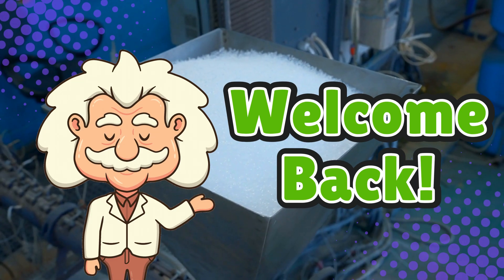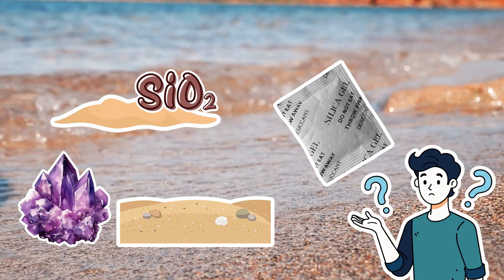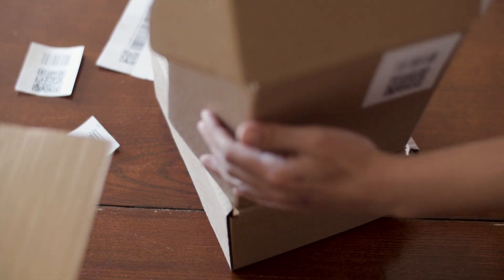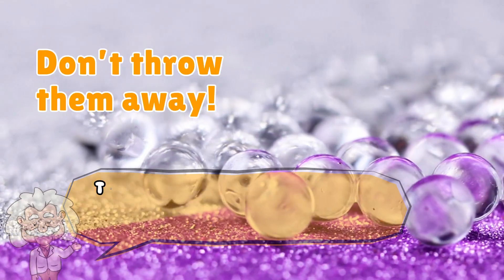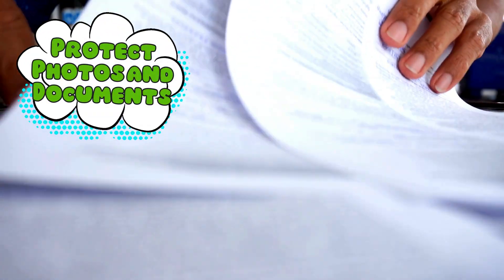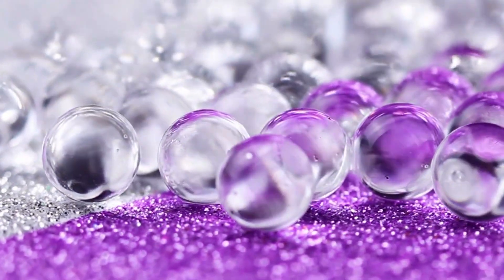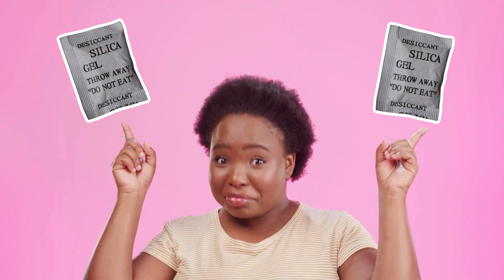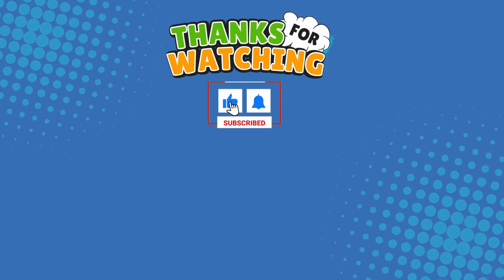Why Shouldn’t We Throw Out Those Silica Gel Packets? Small Packs, Big Use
Why Shouldn’t We Throw Out Those Silica Gel Packets?”
You know the ones—those tiny packets that scream “DO NOT EAT” like they’re guarding a national secret. But guess what? They’re not dangerous… they’re genius.

✨ These little moisture-fighting packets aren’t trash—they’re a treasure.
🔁 So before you toss another one into the bin, watch this and become the kind of person who knows why silica gel deserves respect. And maybe a drawer of its own.

Time Stamps:
0:00 - Introduction
0:55 - What Is Silica Gel Anyway?
1:56 - Do Not Eat” Doesn’t Mean It’s Lethal
2:44 - Why Are They Everywhere?
3:29 - Why You Shouldn’t Toss Them Out
5:02 - Reviving Used Packets (Yes, Really)
5:52 - Fun Weird Uses for the Bold and Bored
6:41 - So Why Do We Keep Throwing Them Out?
7:22 - Outro